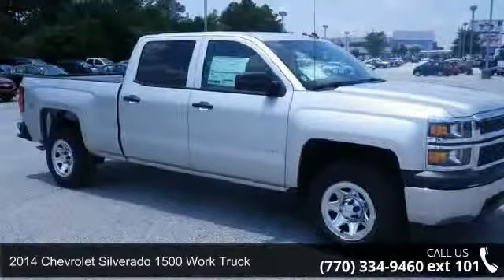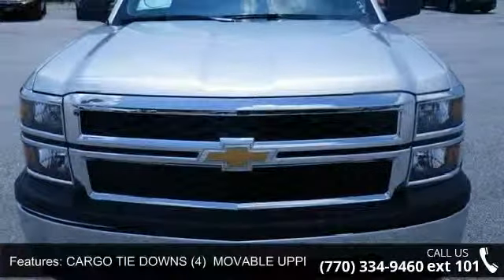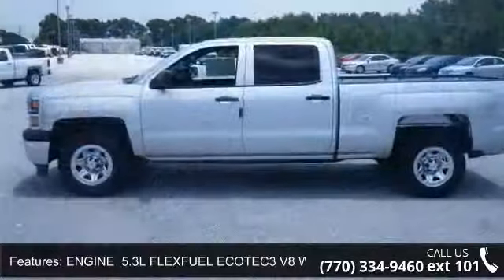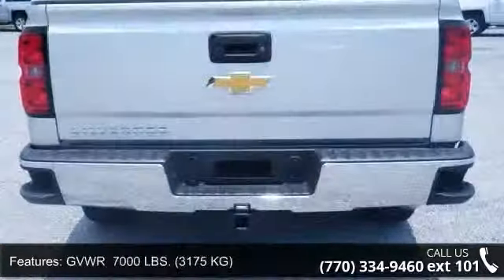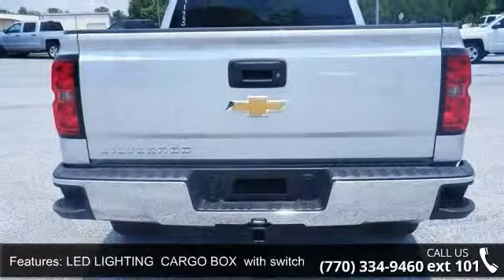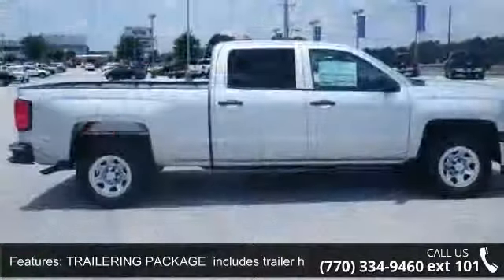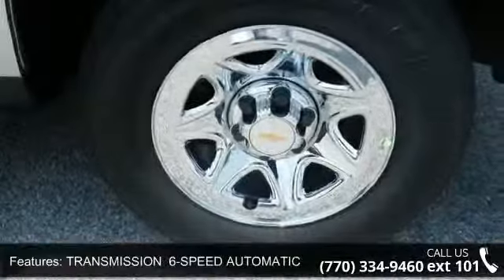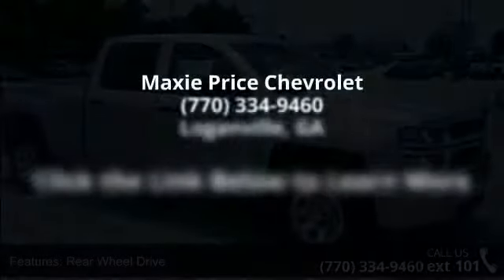2014 Chevrolet Silverado 1500 Work Truck - Maxie Price Ch...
Atlanta's Best Cars are at Maxie Price Chevrolet Always the low price leader and High Customer Satisfaction Scores Prices are definately cheaper away from the Mall and their high rent Maxie is famous for accepting low price deals that other dealers simply will not.  Make us an offer and find out why our over 100,000 customers are loyal to Maxie Price Chevrolet.  It's simple, we wont waste your valuable time and we always do the right thing.  ALWAYS!  We are NEVER UNDERSOLD.  It's simply company policy.  Maxie Price Chevrolet offers after market accessories on all of our Trucks and cars because our customer base wants them and we do a fantastic job with them in our award winning accessory department.